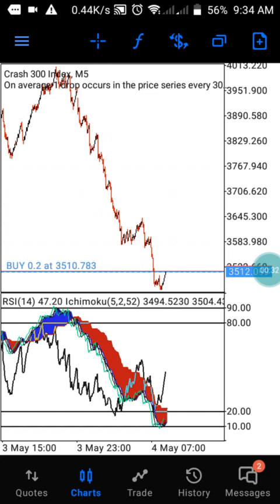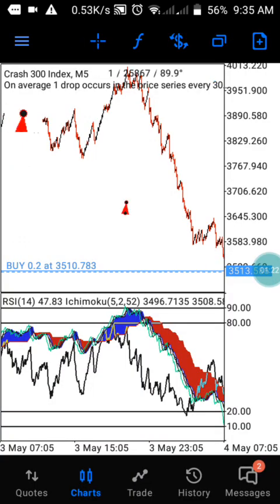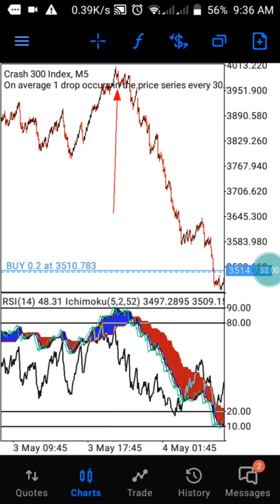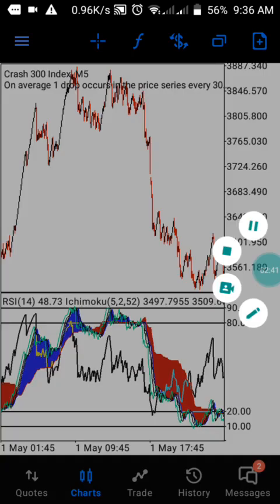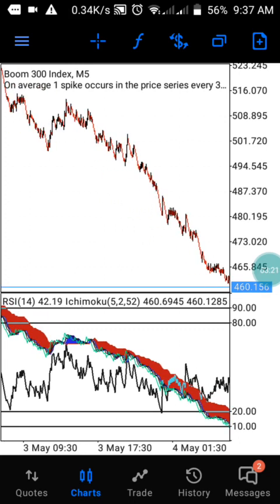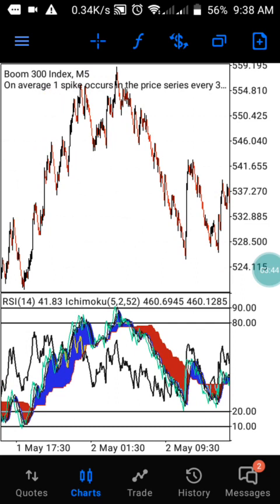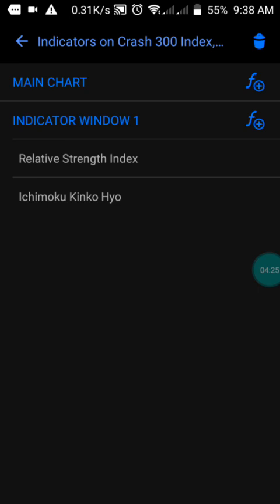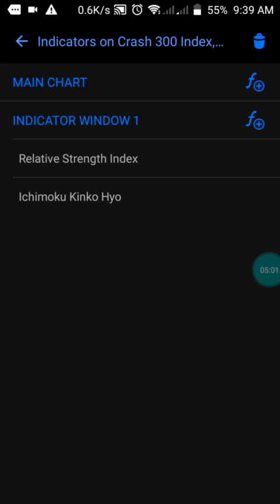Trade Most Effective Buy And Sell Entry Level On Boom And Crash Index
Are you looking for a winning strategy to trade the Boom and Crash Index? Look no further than our comprehensive guide to buying and selling entries on this exciting and fast-paced market!

Telegram Admin For Mentorship Plan : @peedrey

In this video, we'll show you how to identify potential entry points for buying and selling on the Boom and Crash Index. Our team of expert traders has analyzed the latest trends and patterns in the market to help you make informed trading decisions.

We'll cover key indicators such as moving averages, support and resistance levels, and more to help you identify potential entry and exit points. We'll also provide tips for managing your risk and maximizing your profits in this volatile market.

Whether you're a seasoned pro or a newcomer to trading, our guide provides you with the information and strategies you need to make profitable trades on the Boom and Crash Index.

So why wait? Start trading with confidence and take advantage of the exciting opportunities available on the Boom and Crash Index with our comprehensive guide to buying and selling entries today!